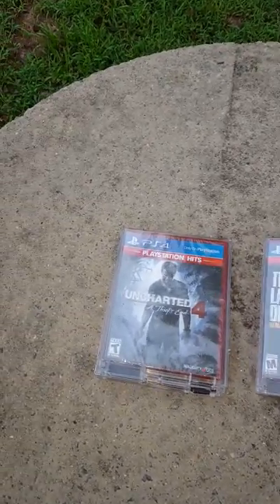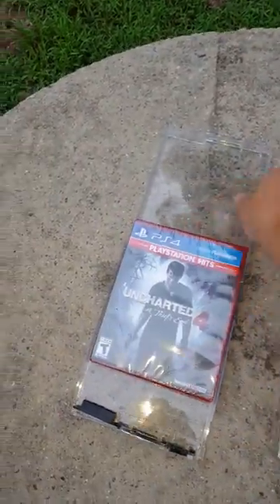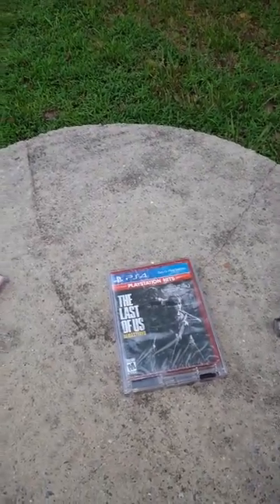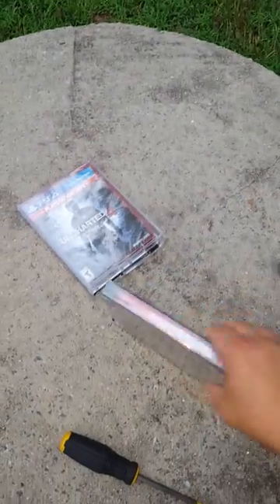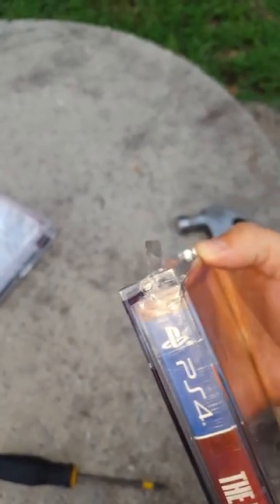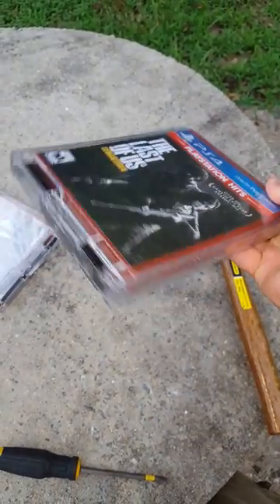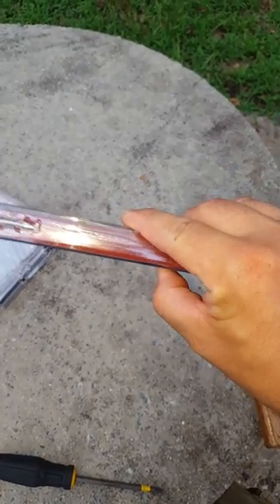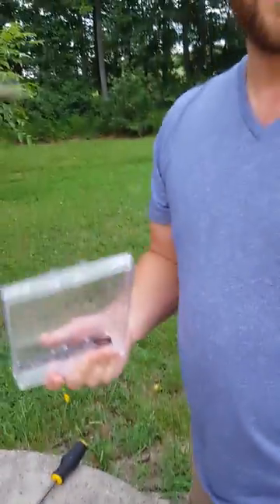Easy way to open remove dvd video game security case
Quick and easy way to open/remove security case from ps4 video game but can be useful for a dvd or blu ray. All you need is a flathead screwdriver and a hammer. I bought two ps4 games on target.com and they were both shipped in the security case. I did pay for them!